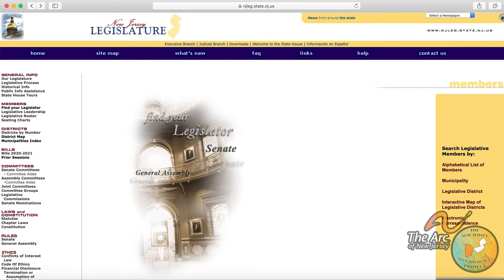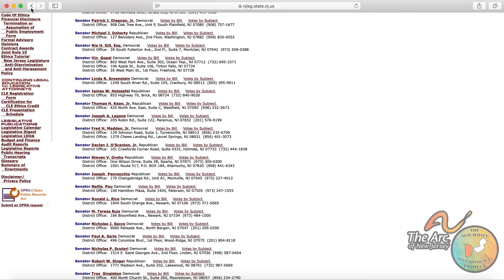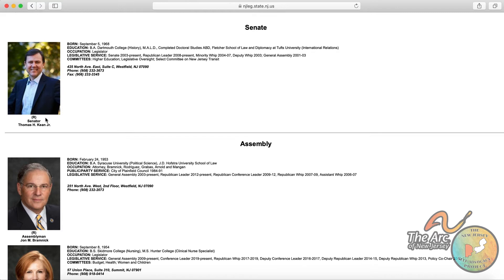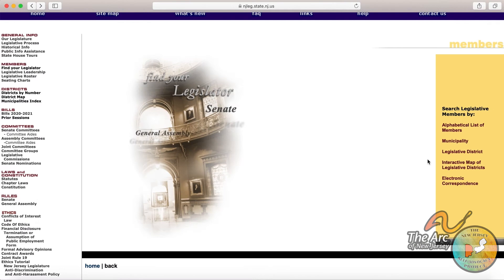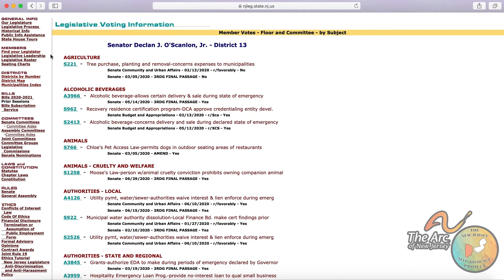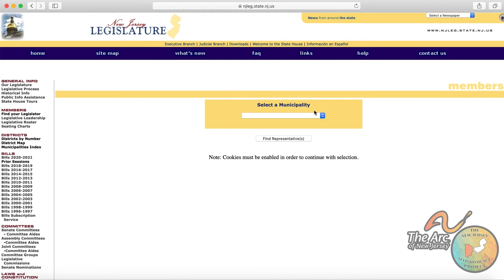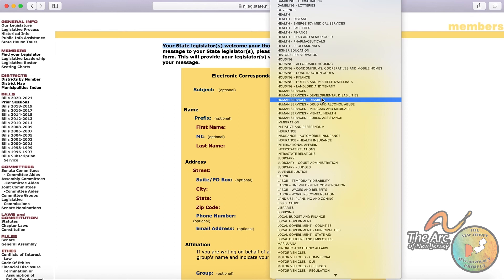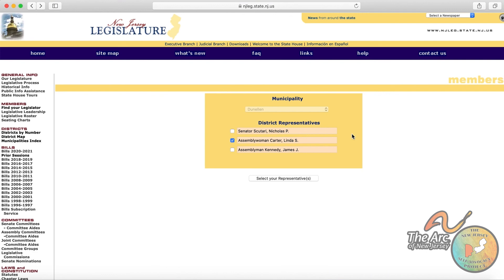Find your legislators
It's DDAwarenessMonth2021! Our theme this year is AdvocacyAnytimeAnywhere. Here's our first advocacy video guide of the month!

Part of self-advocacy is knowing how to contact your legislators in order to share your views on legislative policies and issues that affect your life or the lives of others with disabilities.